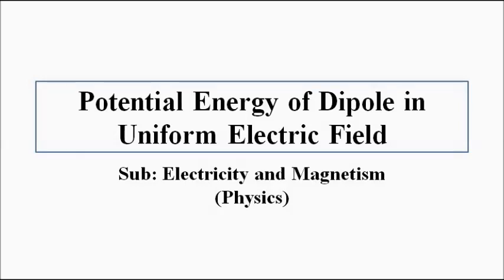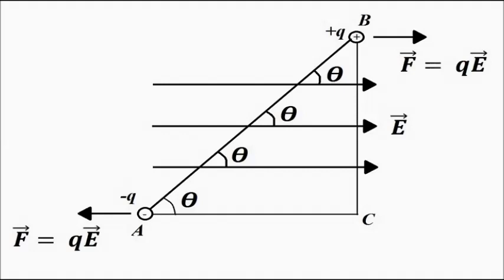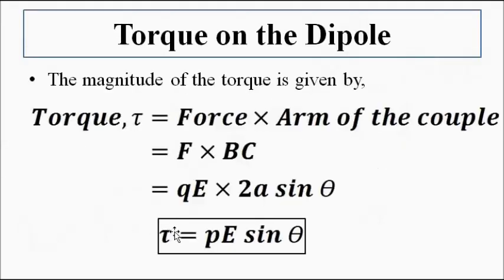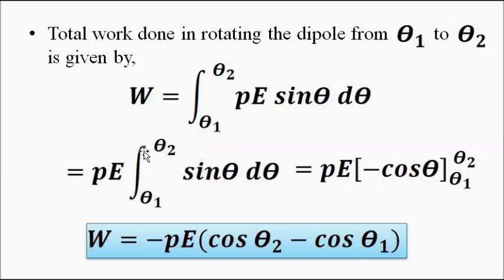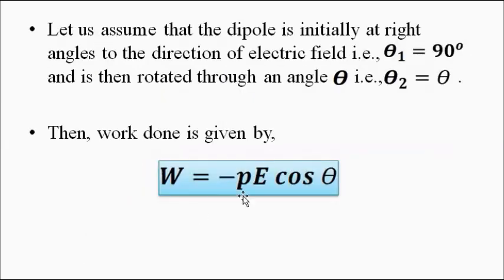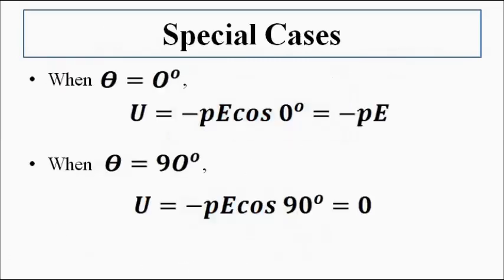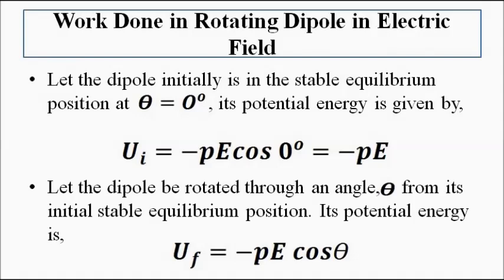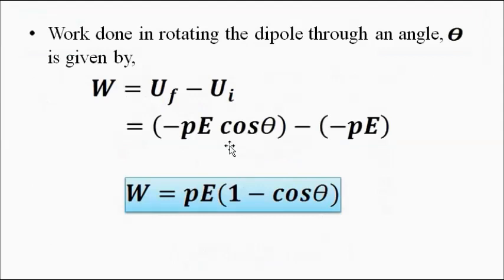Potential Energy of a Dipole in an Electric Field | Basic Concepts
In this video, we are going to discuss about the basic concepts related to potential energy of a dipole in a uniform electric field.